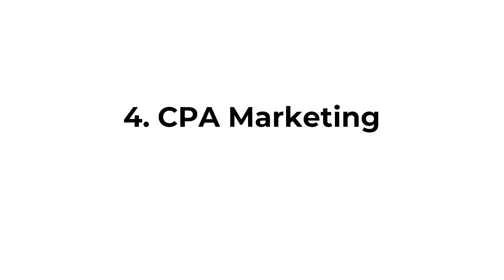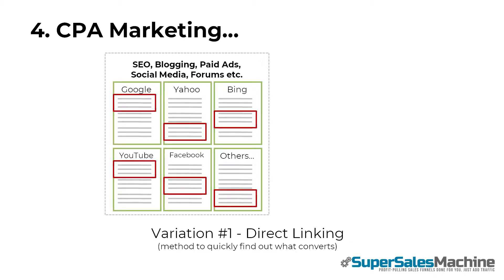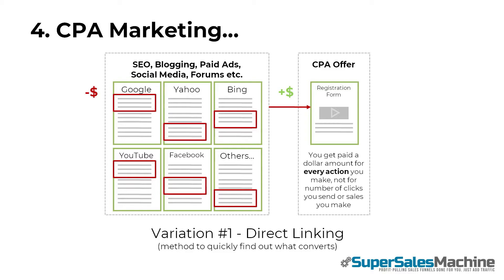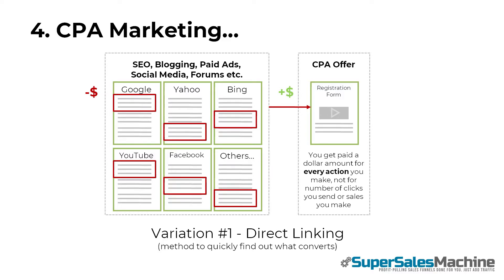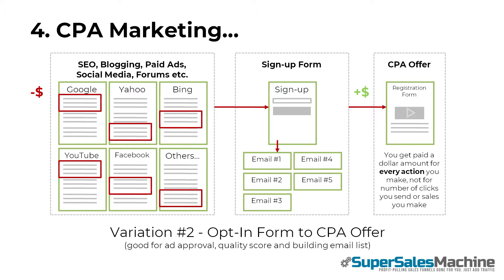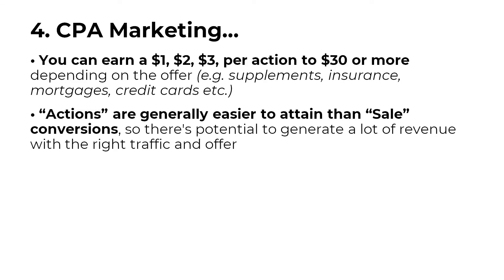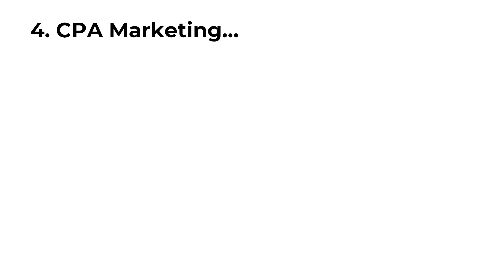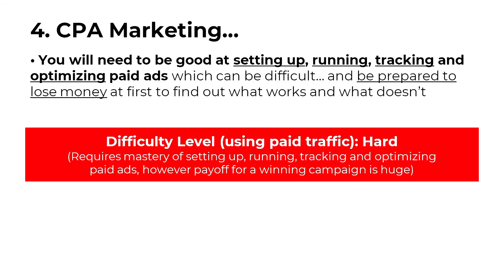Online Business Model #4 - Make Money with CPA (How It Works Step by Step)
✅ Next video: Online Business Model #5 - Make Money Drop Shipping

🚀 Grab 100+ FREE Step-by-Step Video Lessons to Start Your Online Business

📝 Key notes in this video...

CPA stands for cost per aquistion and is sometimes referred to as cost per action.

Here's why it works so well...

• You can earn a a few dollars per action $1-$3, to $30 or more depending on the offer

• "Actions" are generally easier to attain than "Sale" conversions, so there's potential to generate a lot of revenue with the right traffic and offer.

• You can register with sites like PerformCB.com, ClickDealer.com, and CPALead.com to get started... however keep in mind there will be a basic interview process.
so review the network first to see if you meet their criteria, and be prepared to answer their questions.

• You will need to be good at setting up, running and optimizing paid ads (which can be difficult), and be prepared to lose money at first to find out what works because of this, we've given it a high level of difficultly.

Difficulty Level: Hard - Requires mastery of setting up, running, tracking and optimizing paid ads, however the payoff for a winning campaign is huge. Not recommended for beginners, but worth looking into once you have good cash flow.